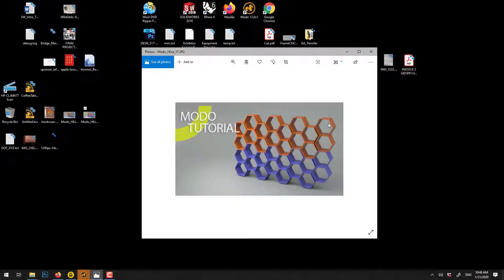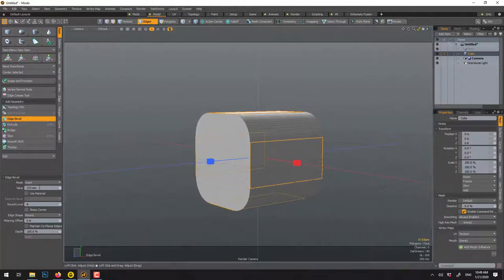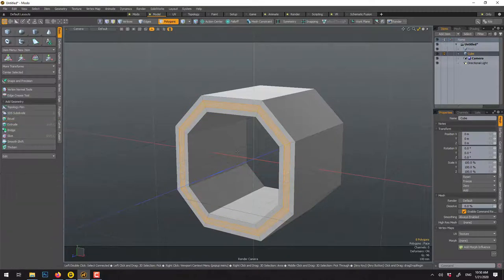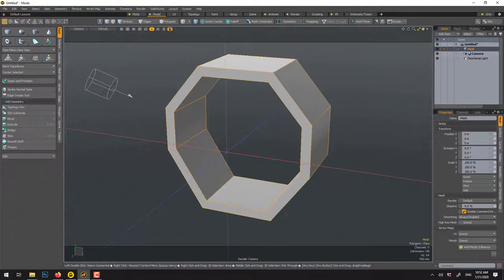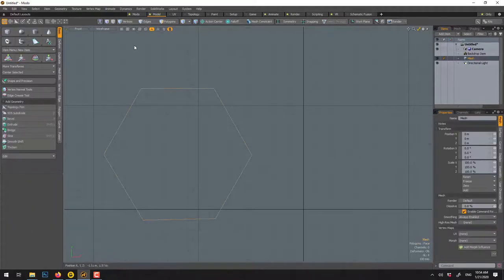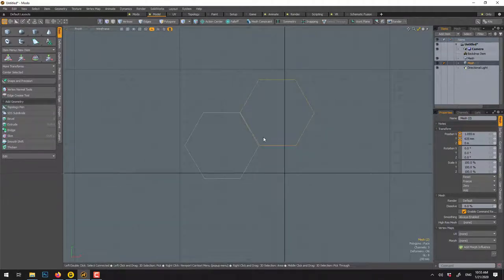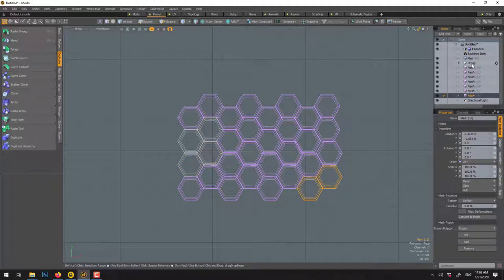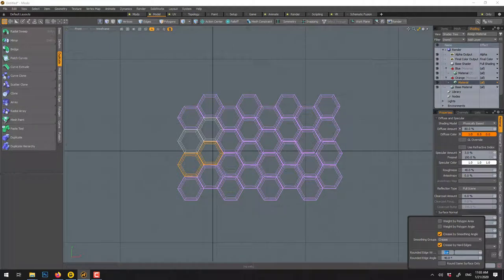Modo Hexa Shelf 04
Tutorial for beginners to learn Modo for furniture or industrial designer

Teach the fundamentals